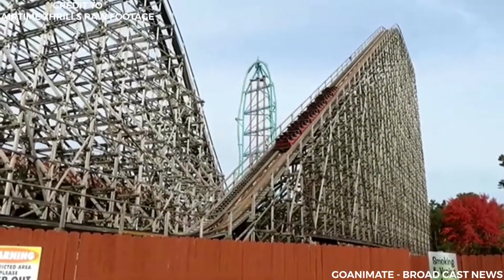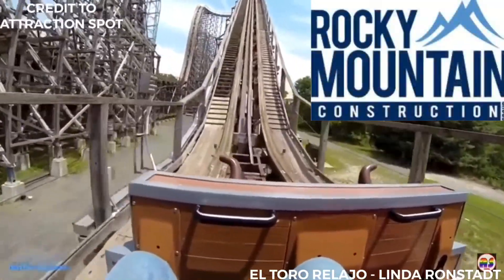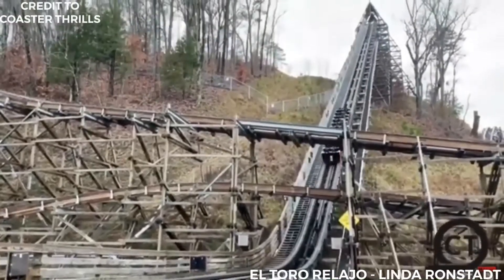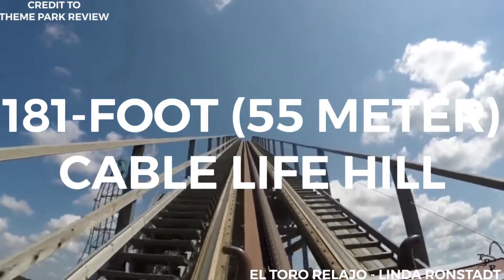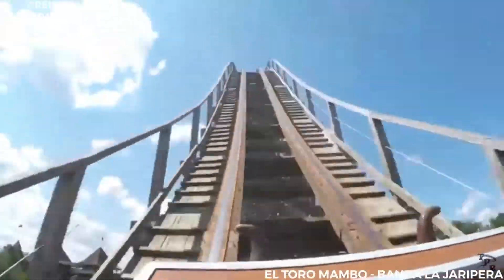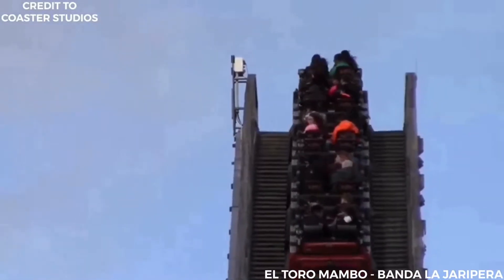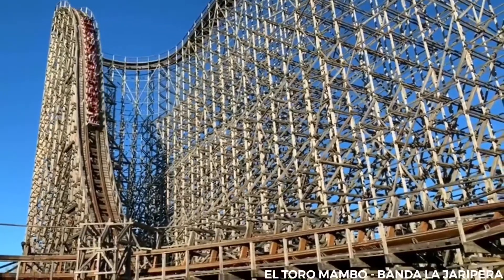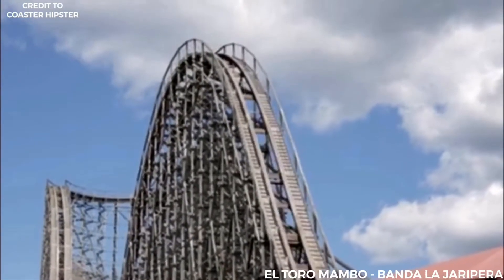The Coasters R Us Show S2 E8: The History of El Toro at SFGA (150+ SUBSCRIBERS SPECIAL!!!)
Hoping I we will reach 200 Subscribers If I make more content!

SFGA=  Six Flags Great Adventure

Show Type: The Coasters R Us Show

Episode Type: The History of El Toro at Six Flags Great Adventure

Season 2 Episode 8: El Toro (Spanish for The Bull) is a wooden roller coaster located at Six Flags Great Adventure in Jackson Township, New Jersey. Designed by Intamin of Switzerland, the wooden coaster opened to the public on June 11, 2006. Intamin contracted Rocky Mountain Construction (RMC) to build the ride, and the coaster's track was prefabricated, allowing for quicker installation and lower construction costs. When it opened, it had the steepest drop of any wooden roller coaster in the world at 76 degrees, until the record was broken by T Express in 2008 by one degree. Overall, its structure height of 181 feet (55 m) is ranked fourth, its drop height of 176 feet (54 m) is ranked second, and its top speed of 70 miles per hour (110 km/h) is ranked third among all wooden roller coasters in the world (Lightning rod previously was the fastest wooden coaster in the world, but as the rcdb reports, 57% of it's track was replaced with Rocky Mountain Construction's I-Box track, formally classifying it as a steel coaster.) It was also the first wooden roller coaster to use a cable lift as opposed to the traditional chain lift.

El Toro is the main attraction of the Mexican-themed section, Plaza Del Carnaval. It replaced Viper, a roller coaster that permanently closed following the 2004 season.

List of video parts (clips) in numbers:
1. Introduction (0:00​​)
2. My Intro (0:19)
3. The History of El Toro at Six Flags Great Adventure (0:29)
4. Ride Experience (2:10)
5. Length & Height (3:47)
6. Trains (3:59)
7. Theming (4:13)
8. Records (4:32)
9. Awards and Rankings (4:48)
10. In conclusion (4:55)
11. What’s your opinion on El Toro at Six Flags Great Adventure? (5:12)
12. Outro (5:26)

Credits:
Filmed by Josef Narman
Voice Cast:
Daniel (UK)
Footage Shown:
Airtime Thrills Raw Footage
Coasters Studios
Mulin Huan
ElToroRyan
Attraction Spot
Coaster Bot
Coaster Thrills
Coaster Hipster
Theme Park Review
TheCoasterViews
ftattack
ThrillRides
Theme Park Updates
Program Used:
iMovie
Kinemaster (as used for the intro)

And Please make sure to send me requests for a brand new video!

Coming Up next: Season 2 Episode 9